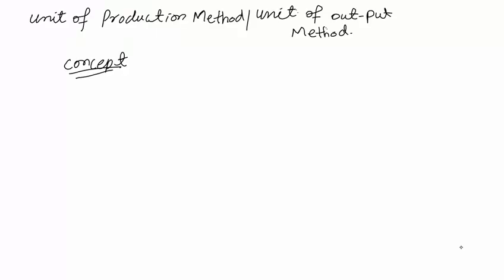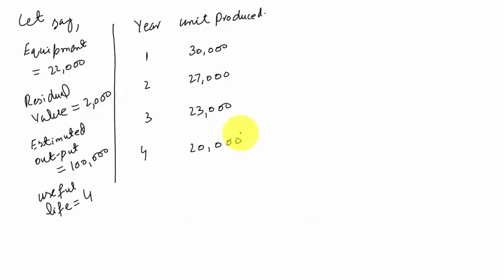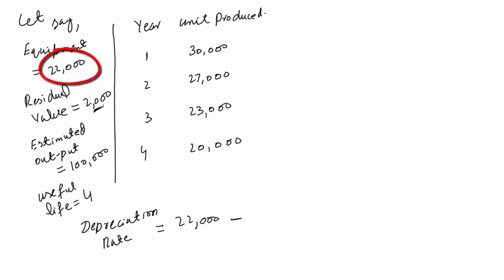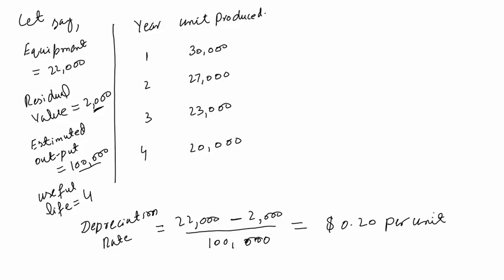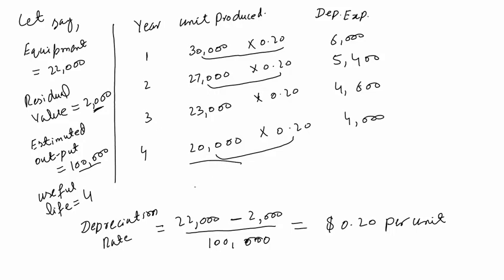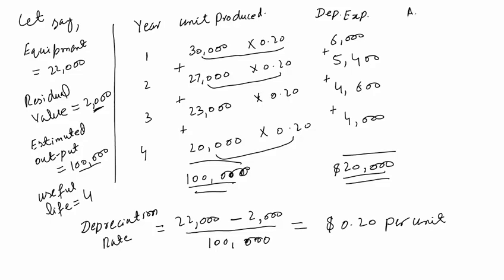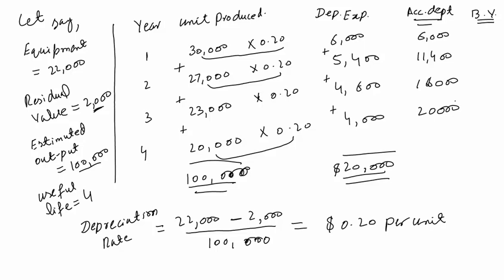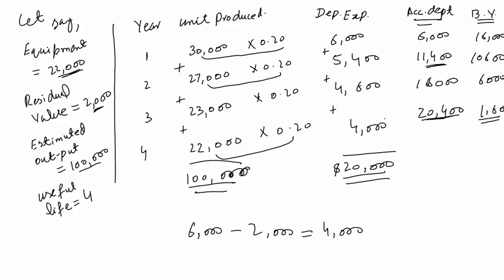unit of production method depreciation accounting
Unit of production method - depreciation accounting: a unit of production method.
Unit of production method calculates depreciation charge on the basis of actual usage of an asset. The expected total output, usually expressed in units produced or hours worked, is estimated at the time of acquisition and based on the activity in the period proportionate depreciation is calculated.
units of production depreciation. plant assets - units of production method of depreciation.

units of production depreciation method.
the units of production method of depreciation (part 1 of 2).
fa 9 4 units of production depreciation.

in this series, academic expert Carol Sargent introduces us to the unit of production method of depreciation the fourth section of her depreciation super-series.

 we use a fun example of a car to really illustrate how units of production method work.